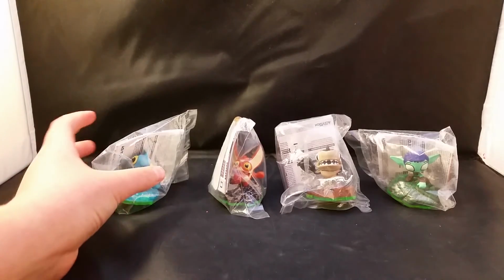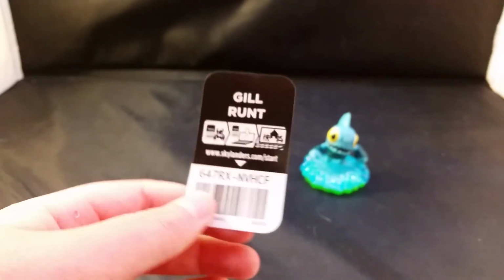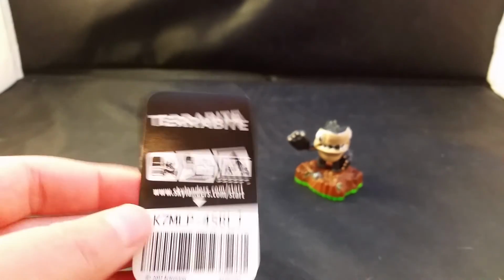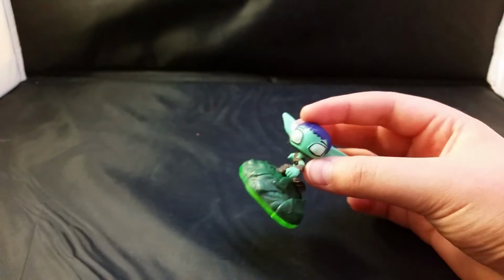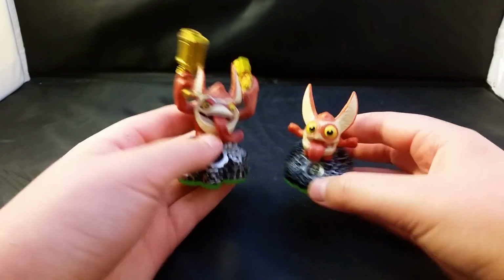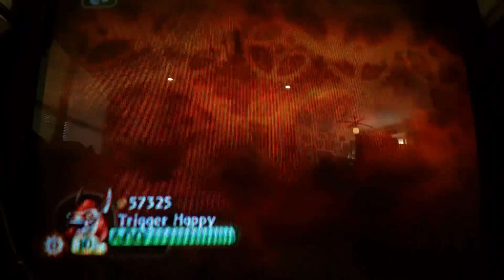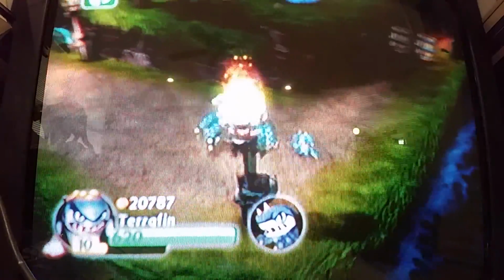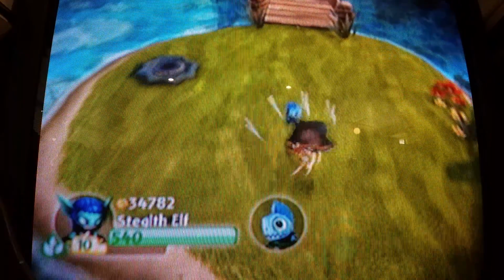All Skylanders Spyro's Adventure Minis!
Today we look at all 4 of the skylanders spyro's adventure minis, and you get to see them in action in the game. Enjoy.